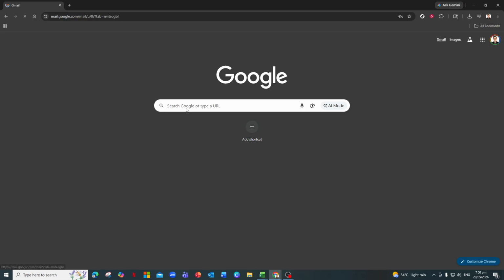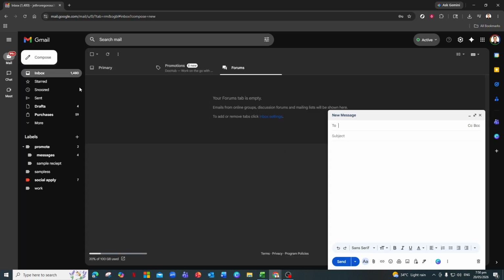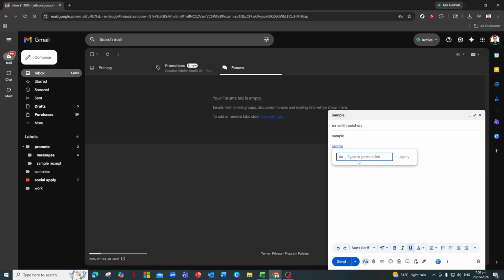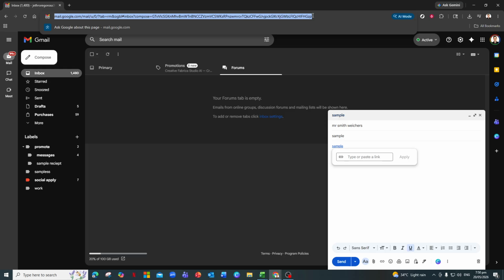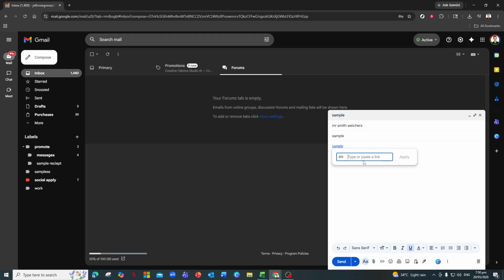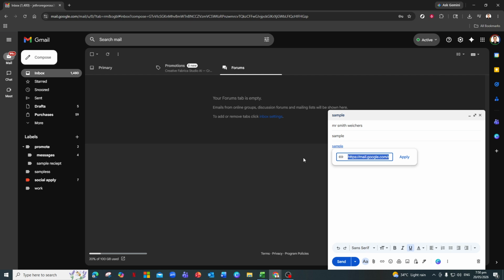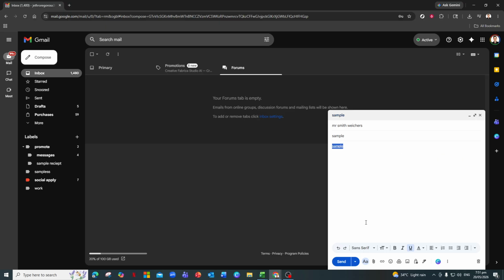How to Create hyperlink in email (Latest Update)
How to Create hyperlink in email

Learn how to create a hyperlink in email step by step in this easy tutorial. Discover how to add clickable links to your emails in popular email platforms like Gmail and Microsoft Outlook.

In this tutorial:
✔ How to create a clickable hyperlink in email
✔ How to add website links to email text
✔ How to customize hyperlink text
✔ How to test links before sending emails
✔ Email formatting and productivity tips

This tutorial is useful for students, office workers, marketers, freelancers, and anyone who sends professional emails.